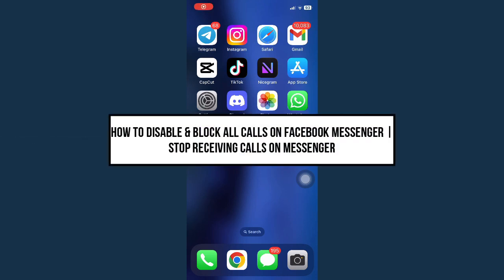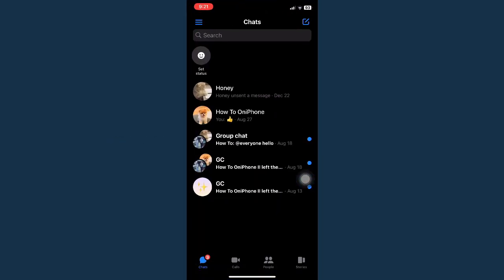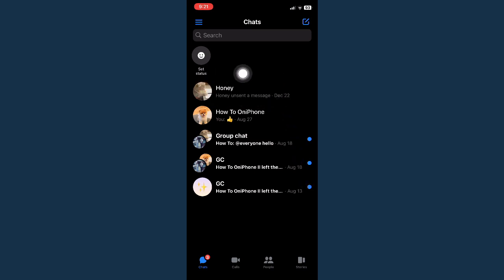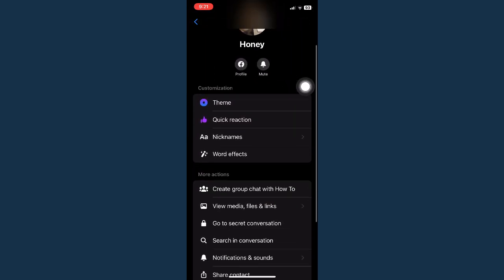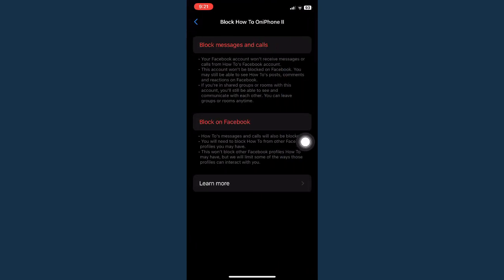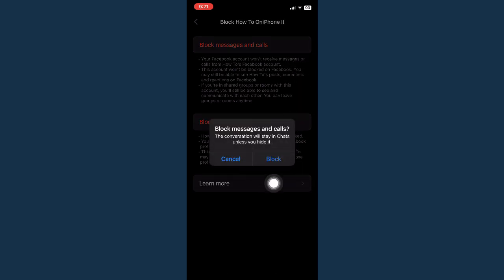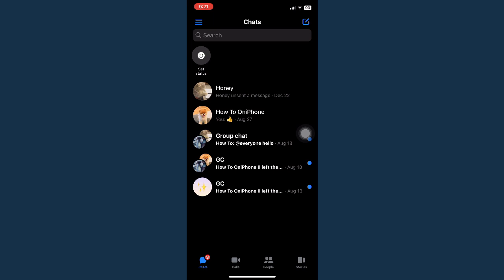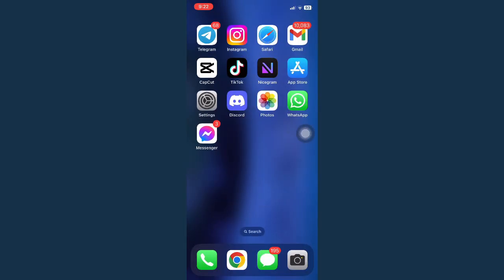How To Disable & Block All Calls On Facebook Messenger | Stop Receiving Calls On Messenger (2023)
Learn‎‎‏‏‎ ‎How To Disable & Block All Calls On Facebook Messenger  | Stop Receiving Calls On Messenger

In this video I will show you‏‏‎ ‎how to disable & block all calls on facebook messenger  | stop receiving calls on messenger